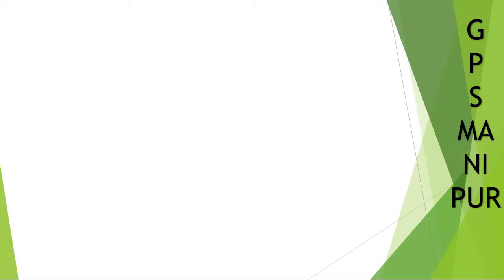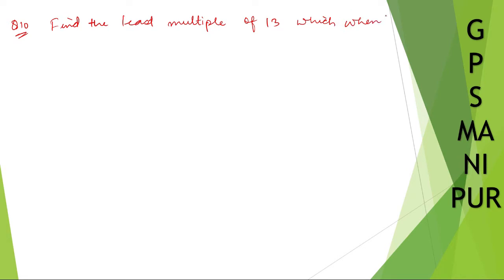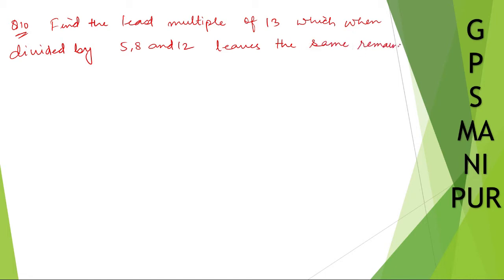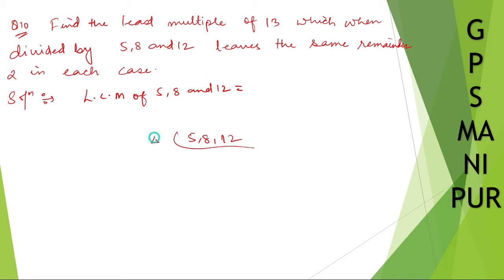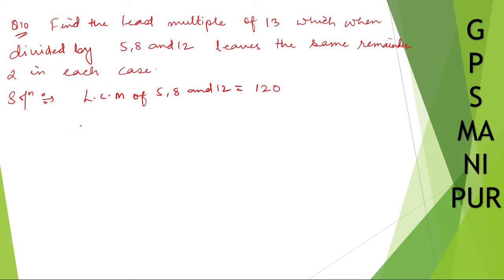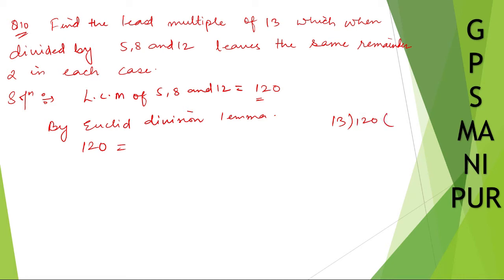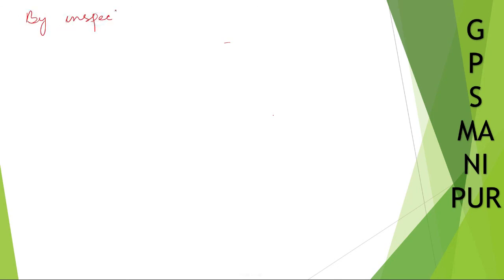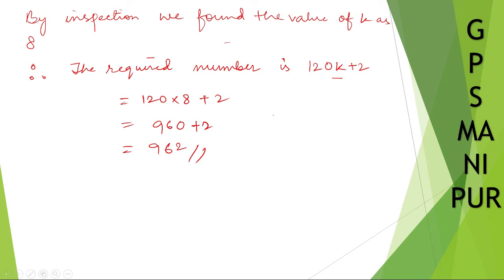NUMBER SYSTEM || CLASS X MATH EX. 1.2 Q.NO. 10 || MANIPUR BOARD || GPS MANIPUR